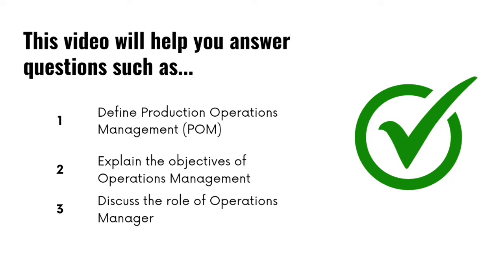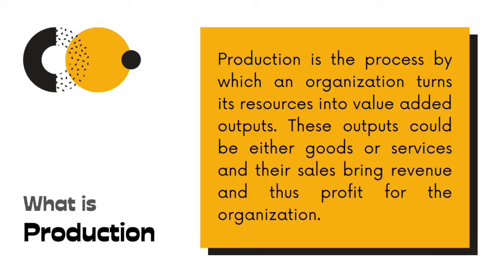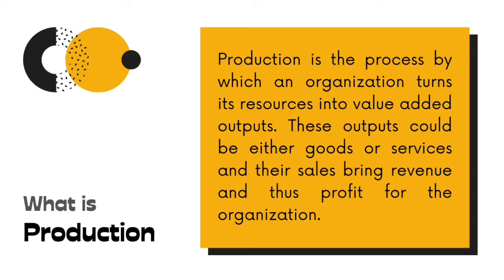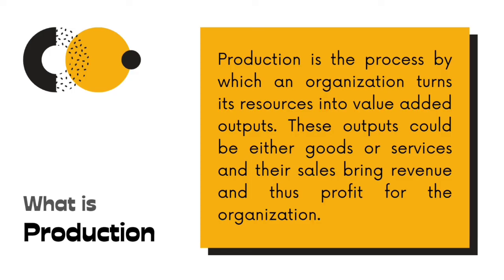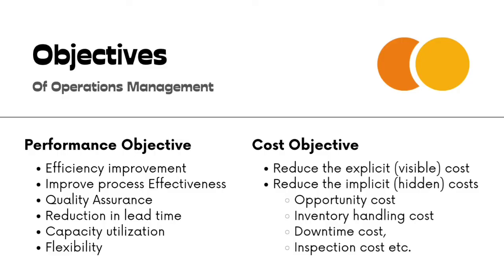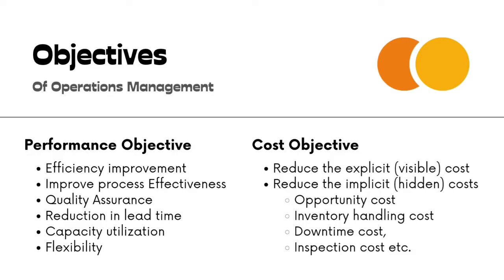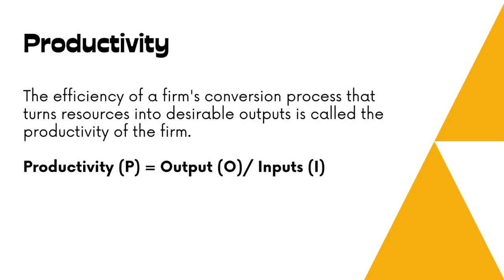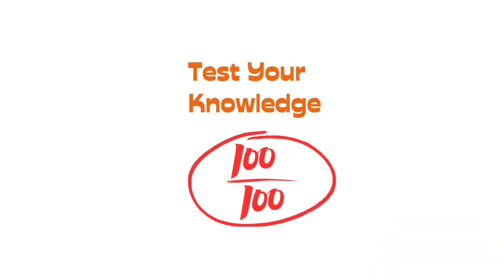MMPC 009 - Productions Operations Management